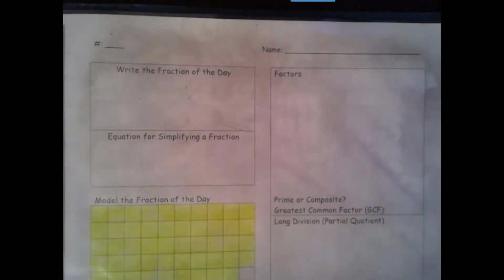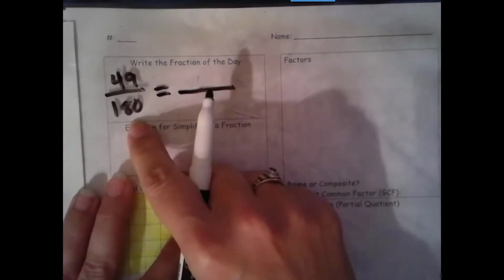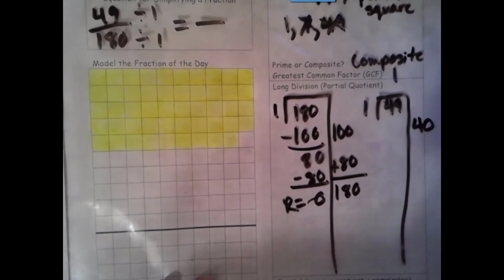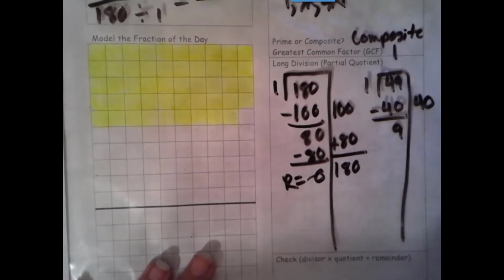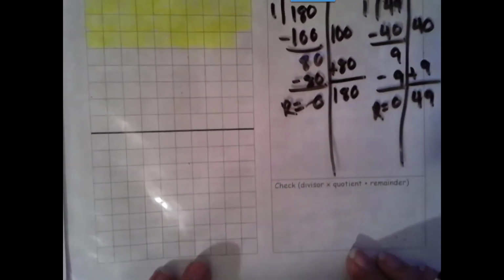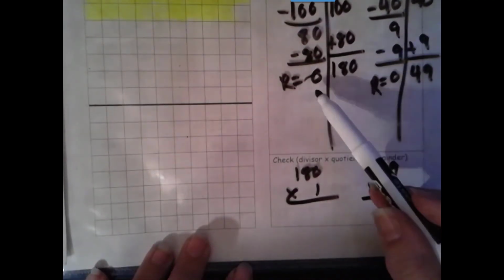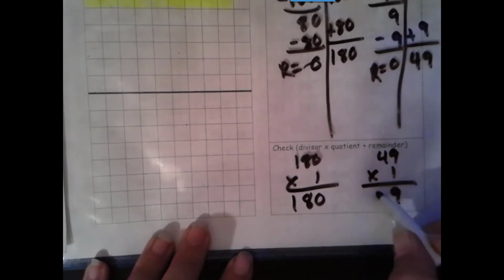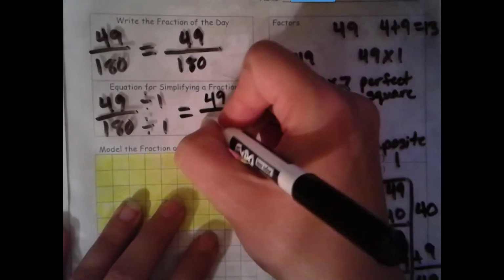Daily Fraction 4th Grade Day 49